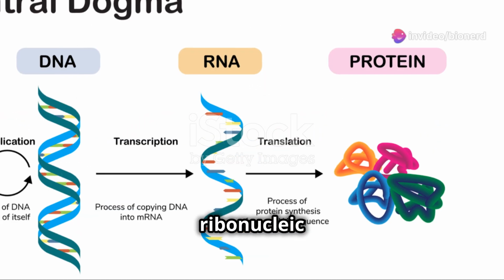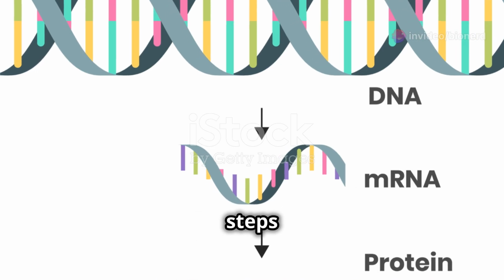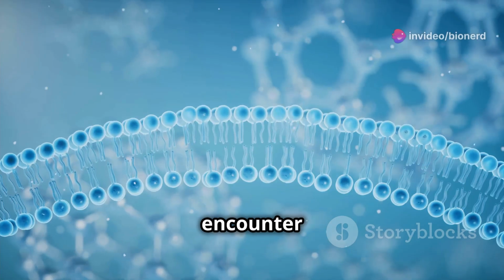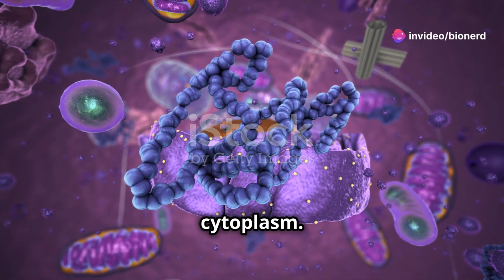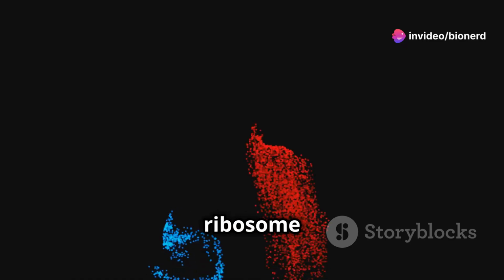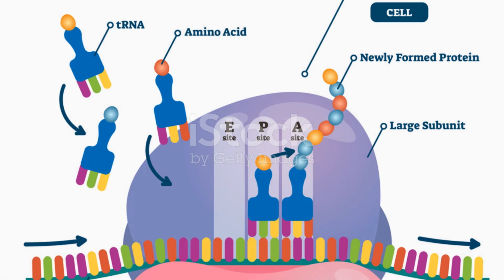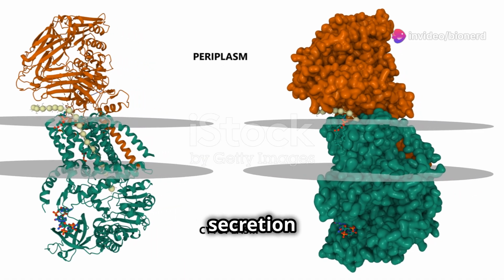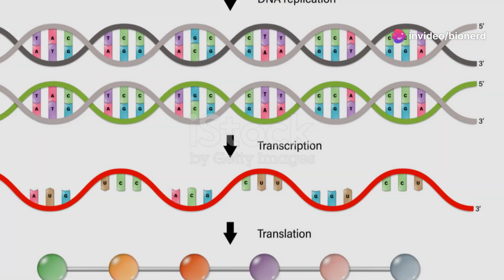The Central Dogma of Molecular Biology: From DNA to Protein Explained! 🧬🔬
Description:
Welcome to our detailed exploration of the central dogma of molecular biology! 🌟 In this video, we’ll break down the fascinating journey from DNA to RNA to protein, explaining each step in the process that makes life possible. Whether you’re a student, a science enthusiast, or just curious about the inner workings of cells, this video is for you!

What You’ll Learn:
Introduction to the Central Dogma: Understand the foundational principle that describes the flow of genetic information within a biological system.

DNA Transcription: Discover how the genetic code in DNA is transcribed into messenger RNA (mRNA) in the nucleus.

Key Players: RNA polymerase, transcription factors, and the promoter region.
Process: Initiation, elongation, and termination phases of transcription.
RNA Processing: Learn about the modifications that pre-mRNA undergoes before it becomes mature mRNA.

Splicing: Removal of introns and joining of exons.
Capping and Polyadenylation: Addition of the 5’ cap and 3’ poly-A tail for mRNA stability and export.
Translation: Explore how mRNA is translated into a protein at the ribosome in the cytoplasm.

Key Players: Ribosomes, transfer RNA (tRNA), and amino acids.
Process: Initiation, elongation, and termination phases of translation.
Codons and Anticodons: How the genetic code specifies amino acids.
Protein Folding and Modification: Understand the final steps where the polypeptide chain folds into a functional protein and may undergo post-translational modifications.

Regulation of Gene Expression: A brief look at how cells control which genes are expressed, and when, to ensure proper functioning.

Why It’s Important:
The central dogma is crucial for understanding how genetic information is passed from generation to generation and how it directs the development and functioning of living organisms. This process is fundamental to fields like genetics, biochemistry, and molecular biology, and has profound implications for biotechnology, medicine, and evolutionary biology.

Visual Aids and Animations:
We’ve included detailed animations and visual aids to help you visualize the complex processes involved in the central dogma. From the double helix structure of DNA to the dynamic action of ribosomes, our visuals make learning engaging and accessible.